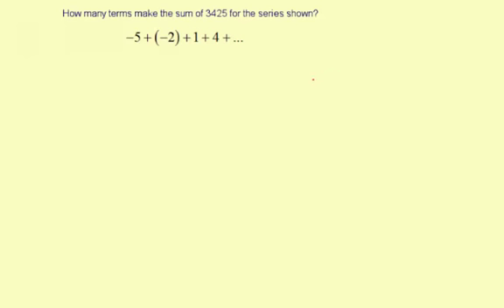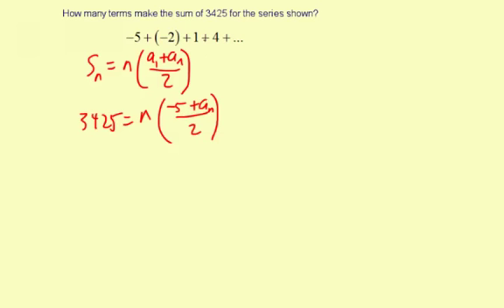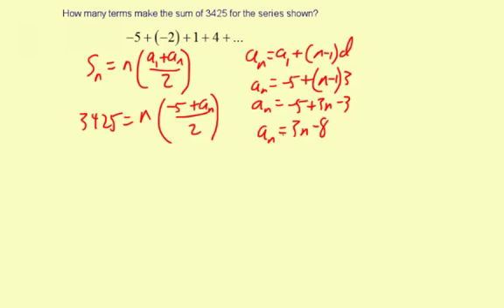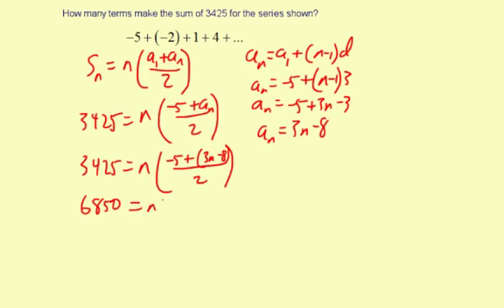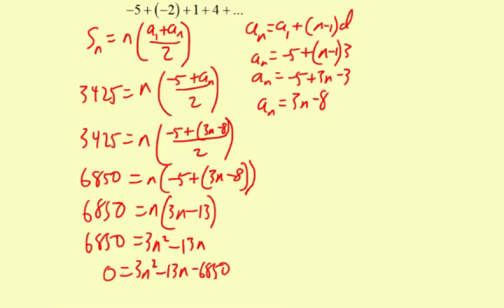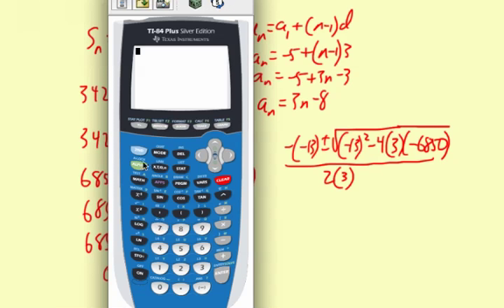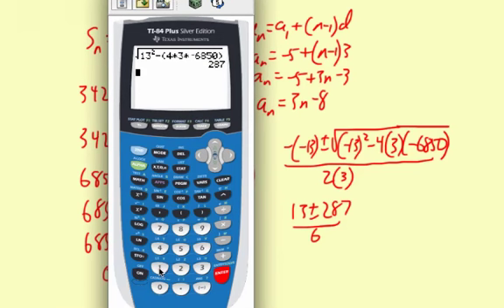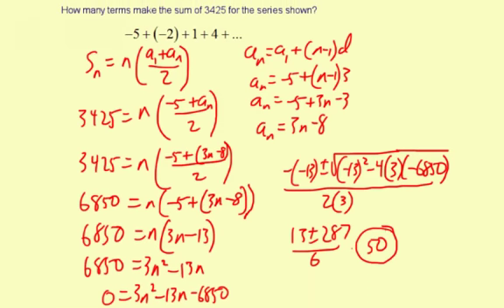arithmeticSequenceSeries6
Finding the number of terms to make a given sum arithmetic series